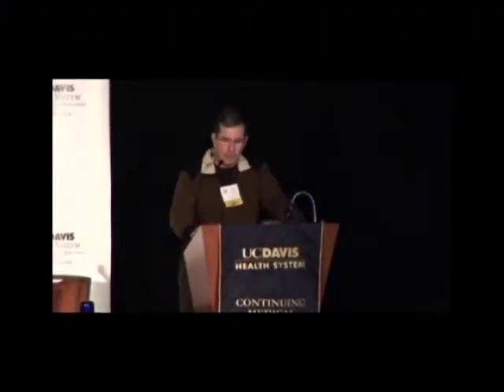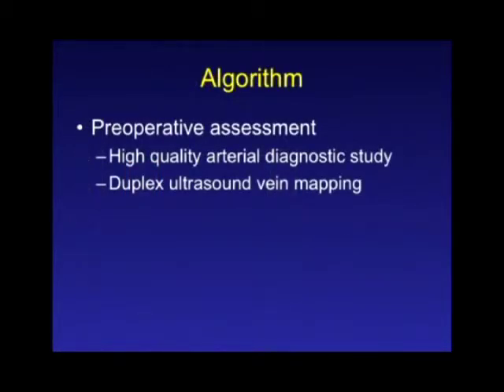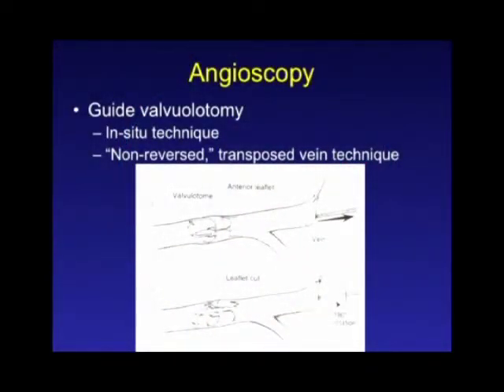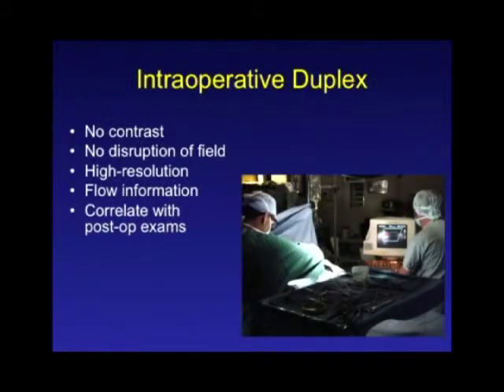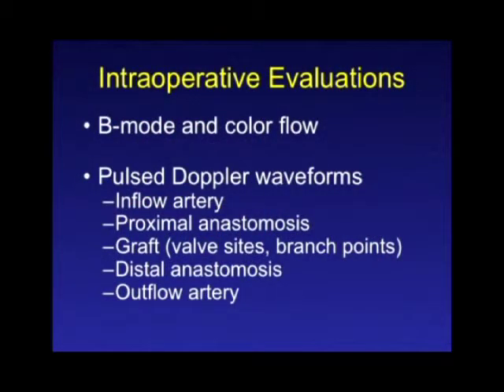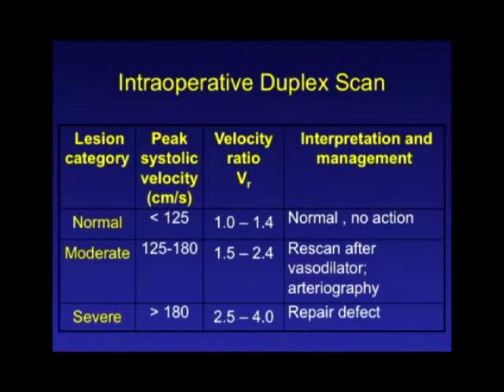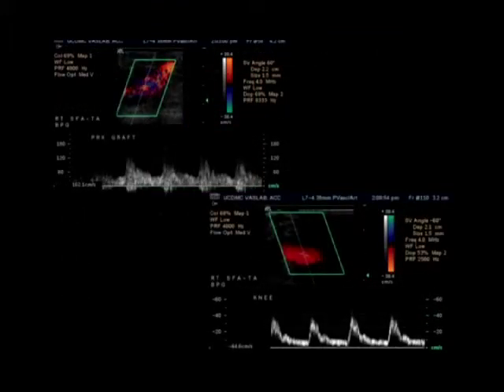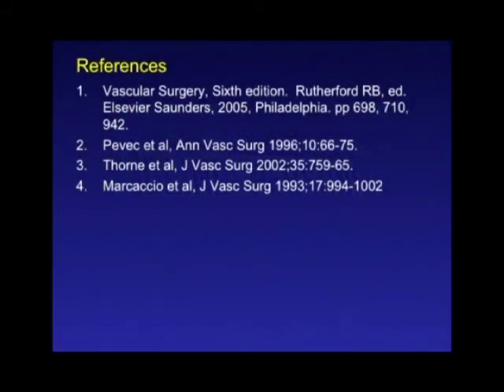The Role of Imaging Technologies in Optimizing Results of Vein Bypass Grafts in Lower Extremities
William C. Pevec, MD on the role of imaging technologies in optimizing results of vein bypass grafts in the lower extremities.  Series: "Vascular Care 2011: Best Practices in Vascular Therapy" [11/2011] [Health and Medicine] [Professional Medical Education] [Show ID: 22946]